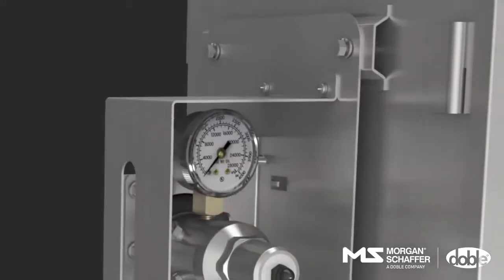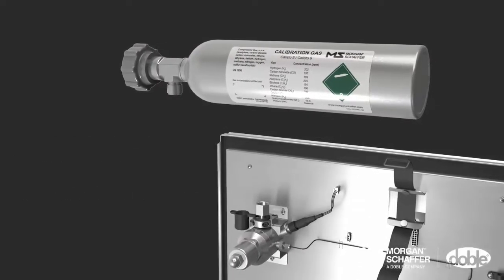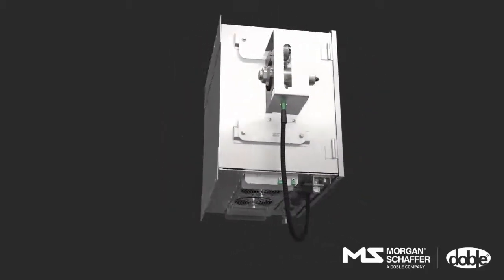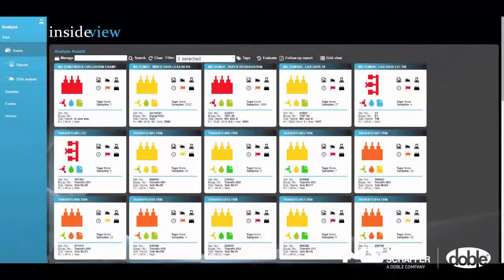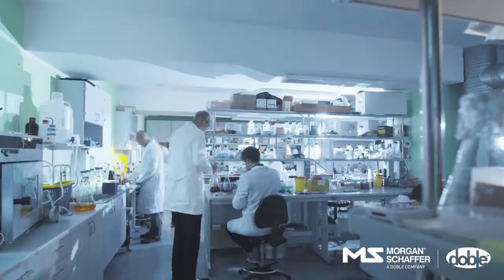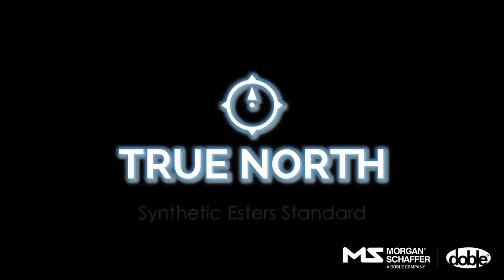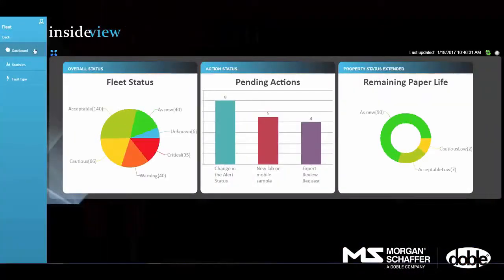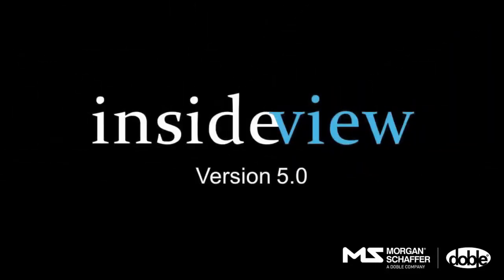Morgan Schaffer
DGA is Morgan Schaffer’s area of expertise — and is the most critical metric for assessing the health of a power transformer. With our combined knowledge (Doble-Morgan Schaffer), instruments and services, we are the industry’s most trusted resource for condition monitoring. Both Doble and Morgan Schaffer are known for reliable technology, solution expertise and long histories in the industry. We excel at helping our customers solve problems. With our combined team, we now have even more expertise we can apply to solve the challenges facing our customers.